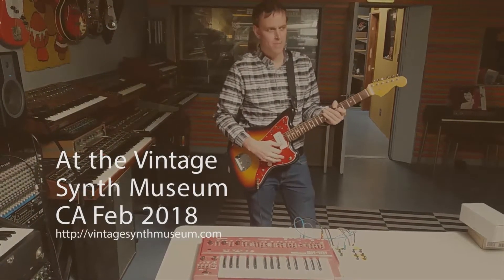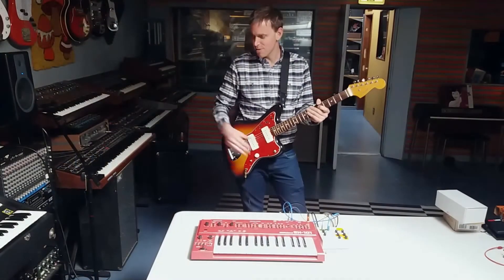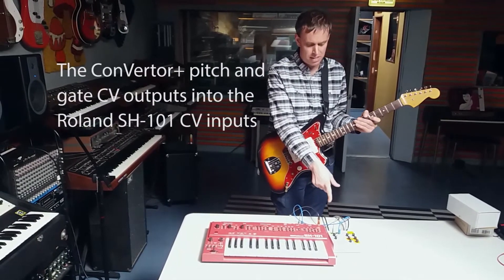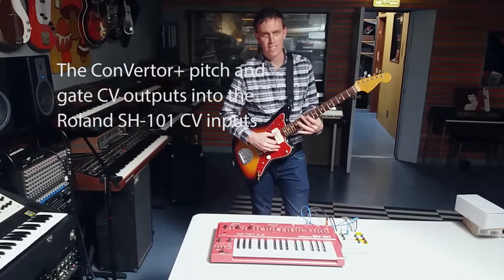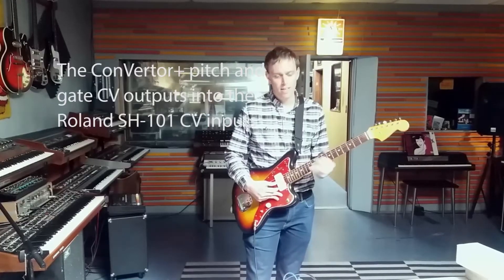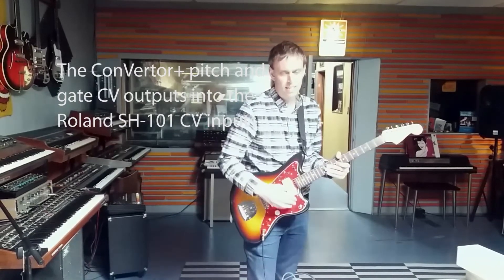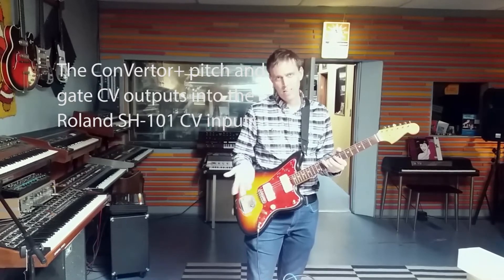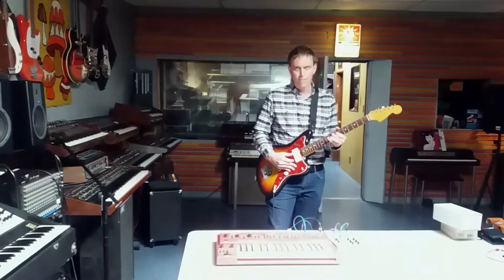Vintage Synth Museum 2018 SH-101 controlled by our new ConVertor+ synth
The ConVertor+ and the Squaver P1+ are our new generation of audio controlled synths Marking several tweaks and improvements over the first generation. The full list of improvements will be listed in the official launch but for now we give you our pre-demos showing our improved gating system.